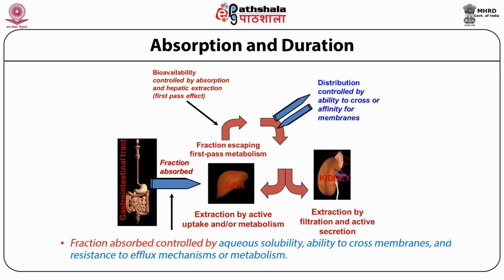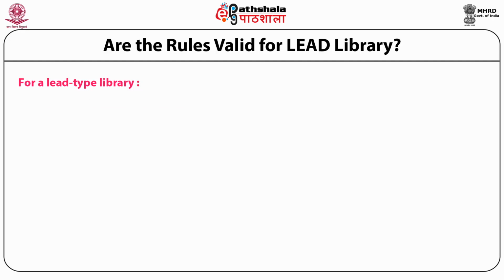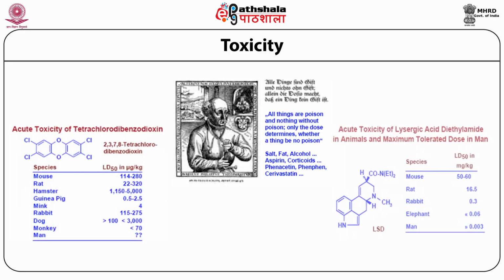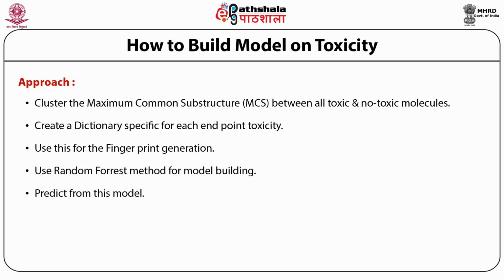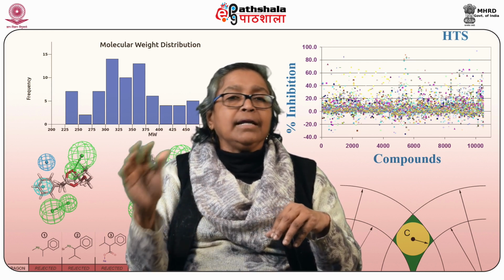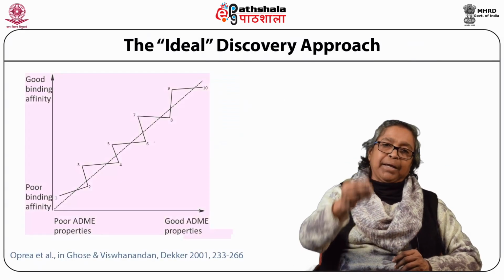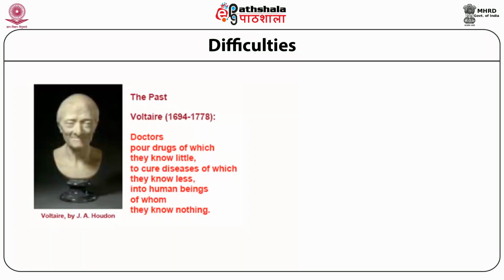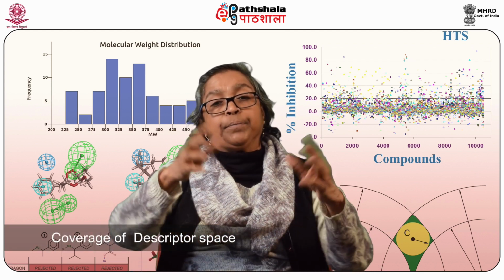Prediction of ADME & Toxicity